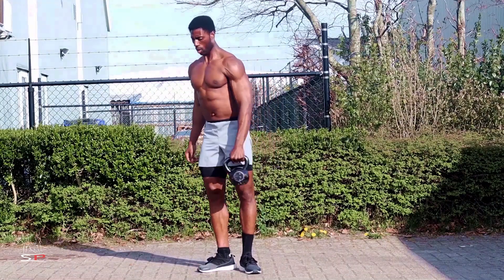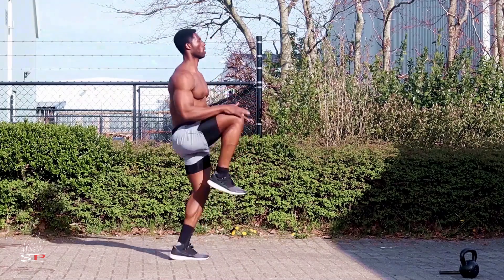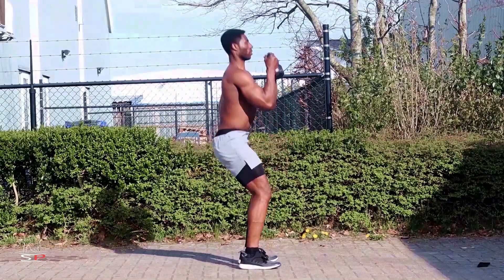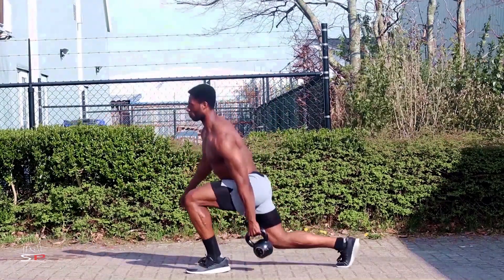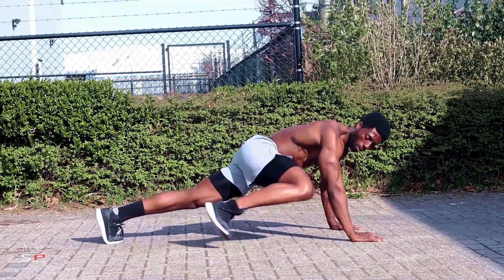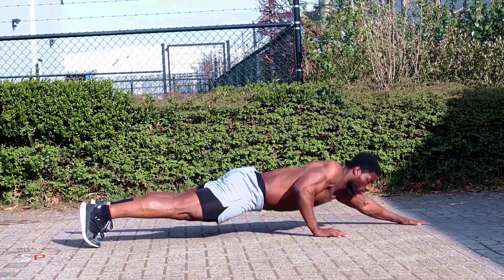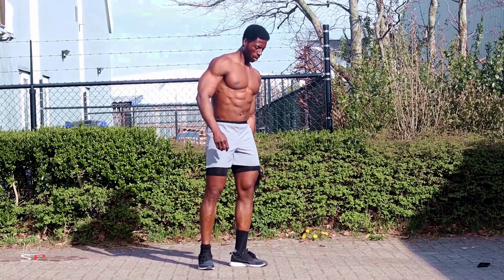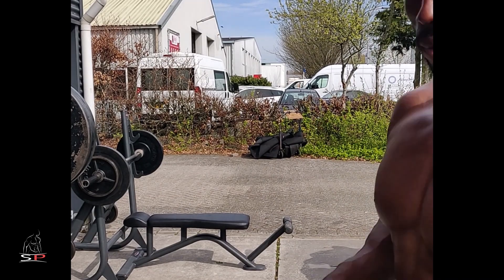Weights/Body-weight indoor/outdoor HIIT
Go give this H.I.I.T a try if you are someone who is looking to get fit and shed calorie fast. Recommended by me 3-4 times week training 3sets 12-15reps and 60sec break after each sets. I'm back this time I'm here to stay